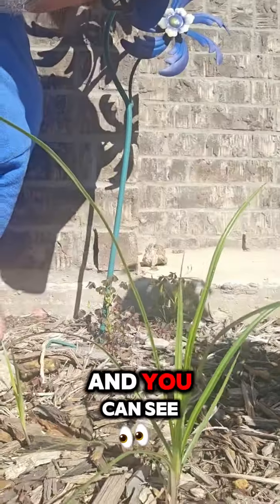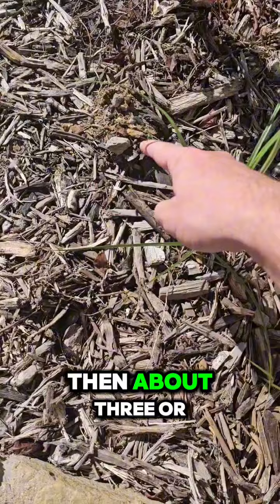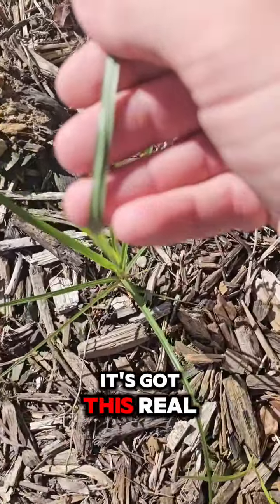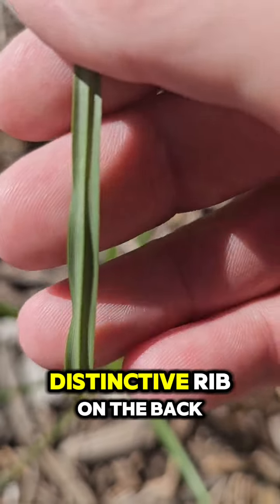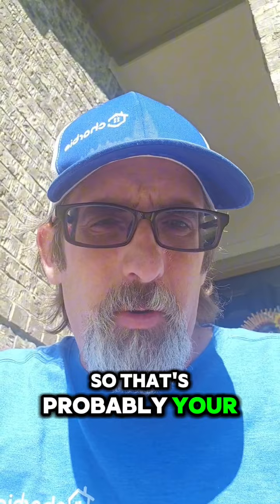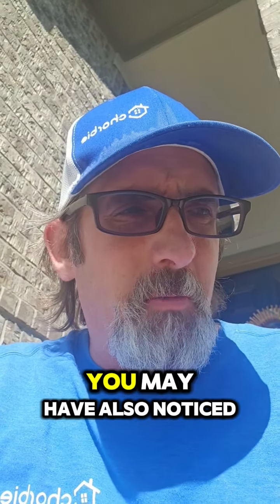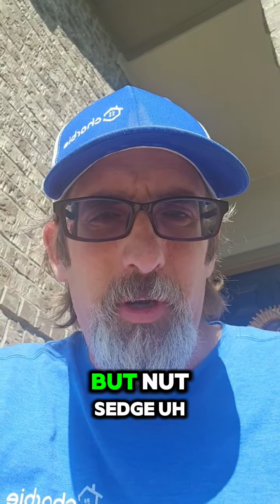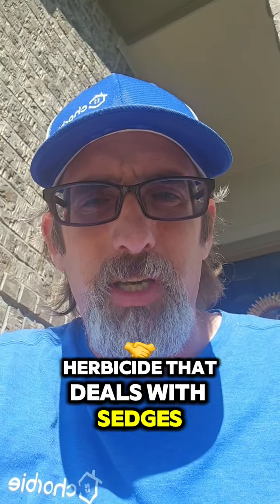Getting Rid of Nutsedge in Your Yard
Are nutsedge and other weeds taking over your yard?! Checkout this Chorbie video to get the inside scoop on our best tips for erradication!